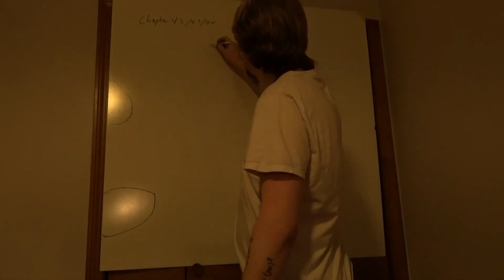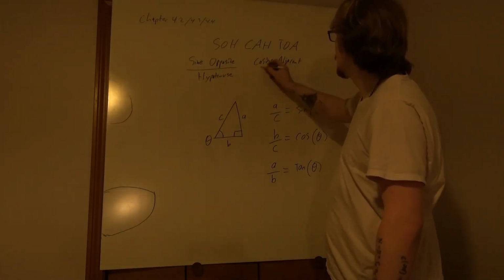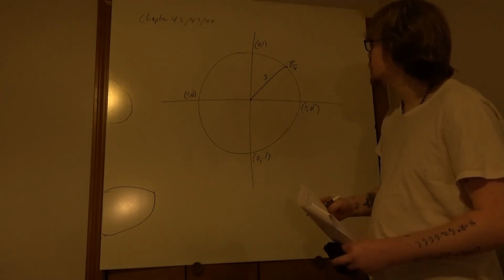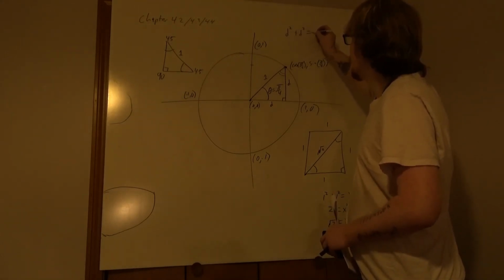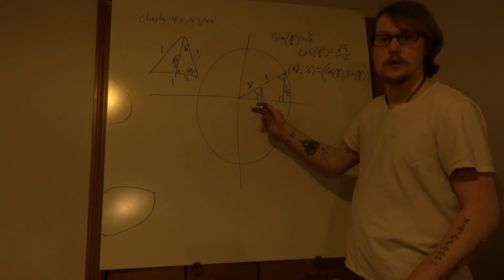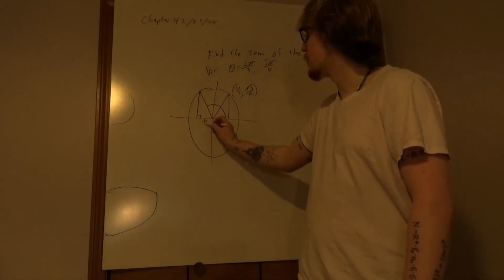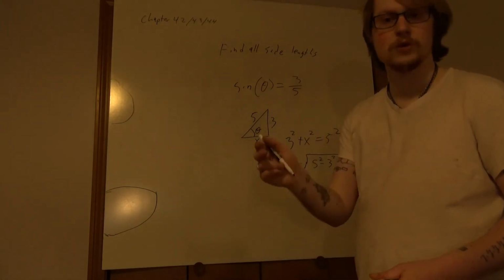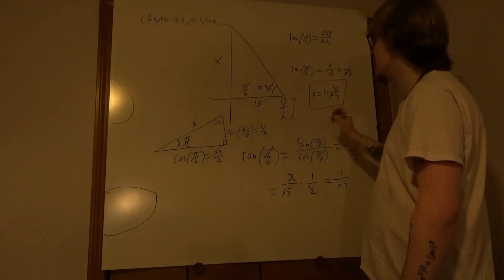Trig chapter 4.3 lecture